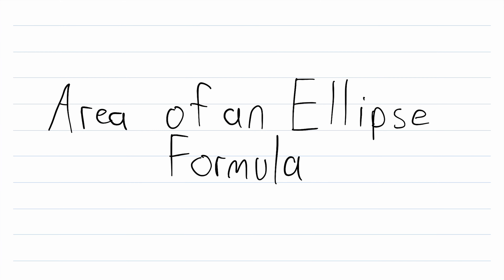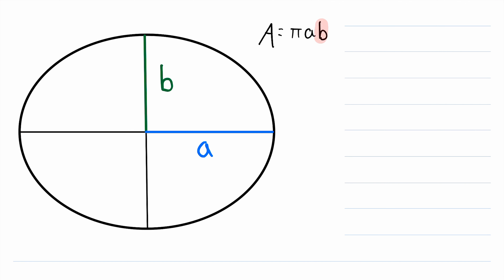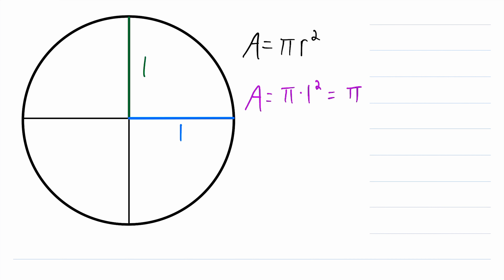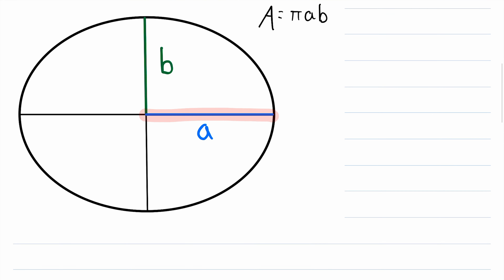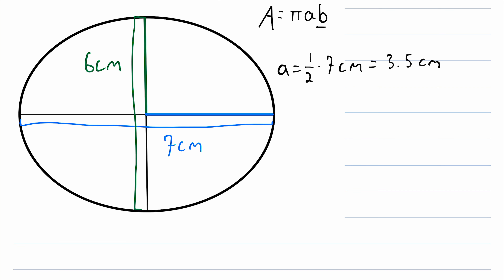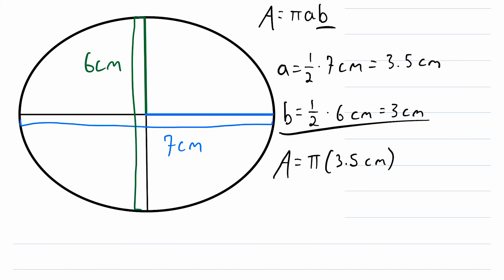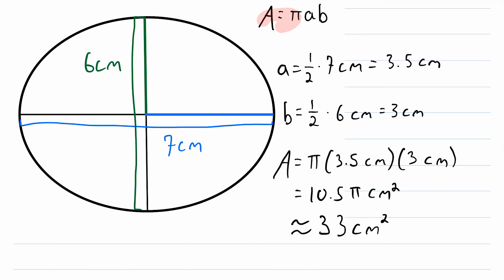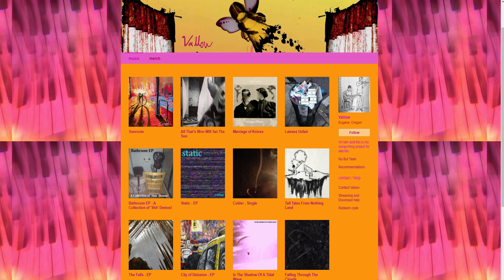Formula for Area of an Ellipse (and How to Use It) | Geometry, Ellipses, Ellipse Area Formula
How do we find the area of an ellipse? What we need is a handy formula, and that is exactly what we have! In today's video we will go over the formula for the area of an ellipse, talk a bit about why it works, and go over an example!

At the end of the video, I present an example exercise. The area of an ellipse with major axis length 10 cm and minor axis length 5 cm is pi*(1/2)*(10 cm)*(1/2)*(5 cm) = pi*(5 cm)*(2.5 cm) = 12.5*pi cm^2. This is approximately 39 cm^2.